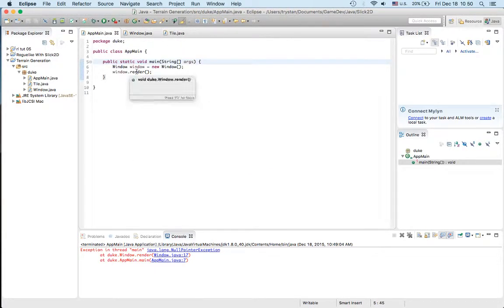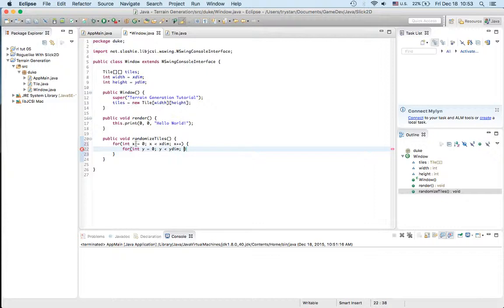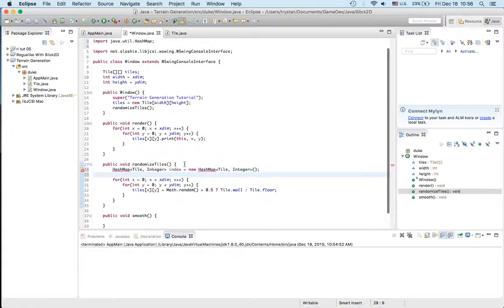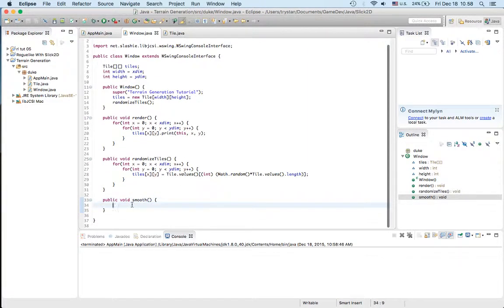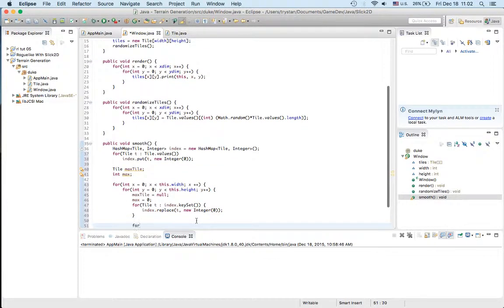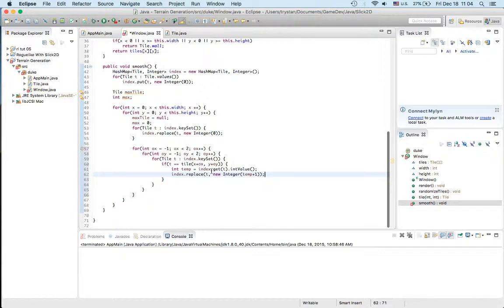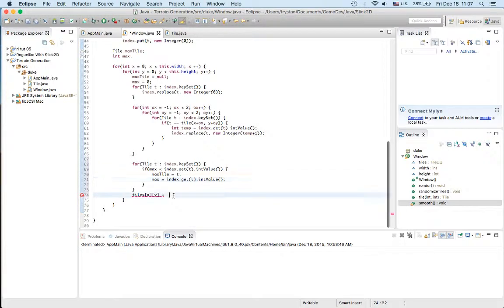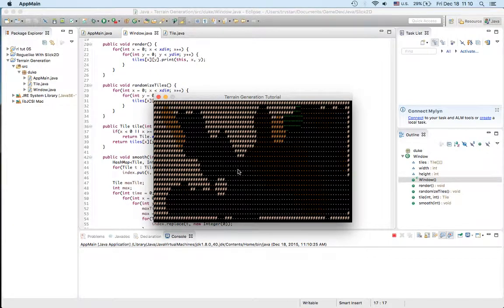Cave-like Terrain Generation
A video on how to generate cave-like terrain using java and libjcsi.